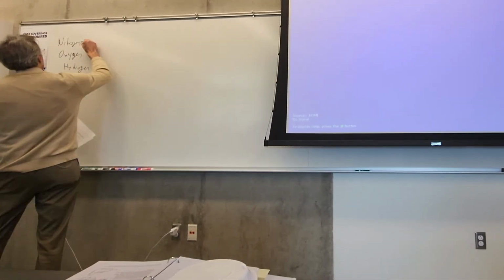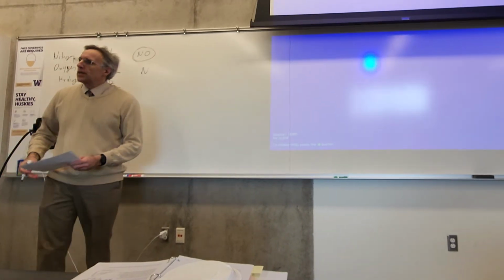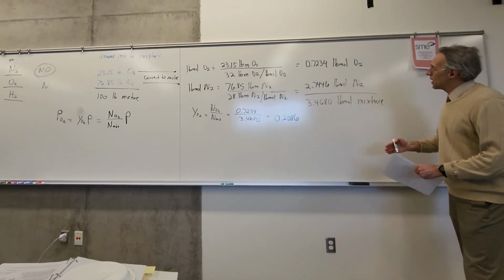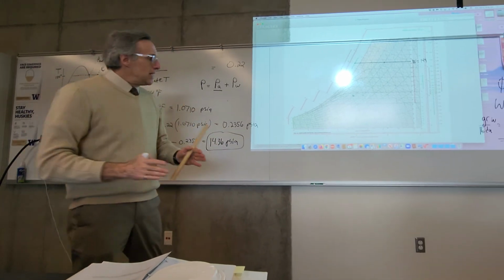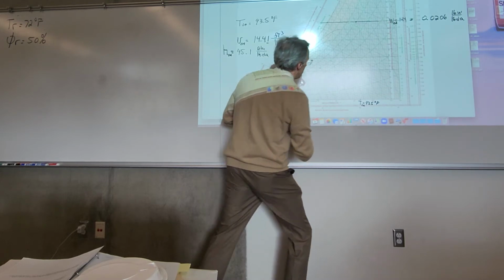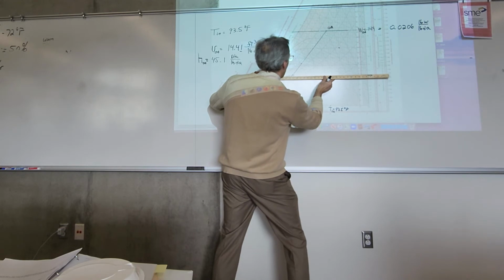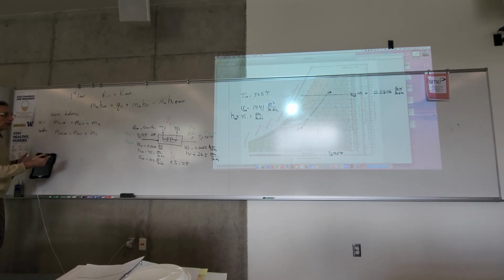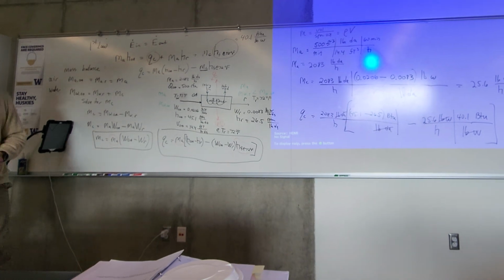B ME 435 HVAC #3 April 4th